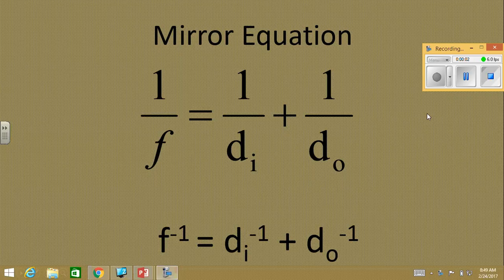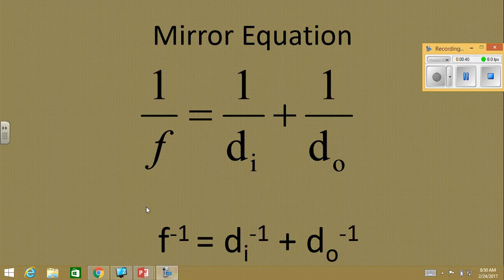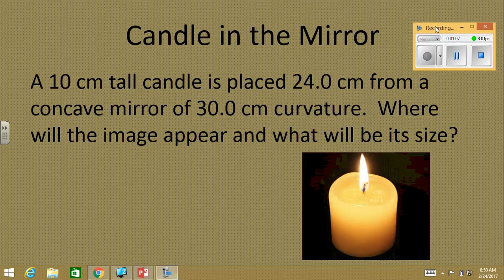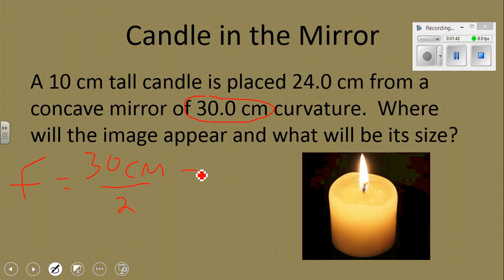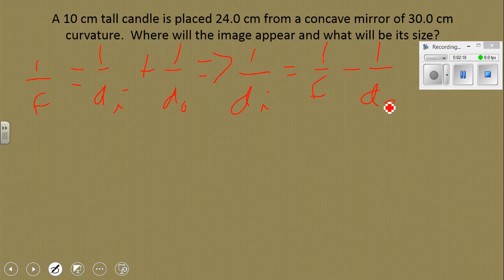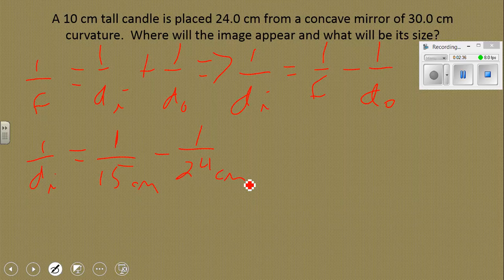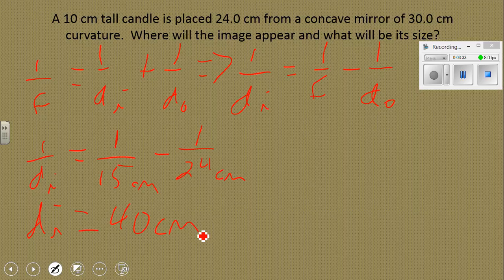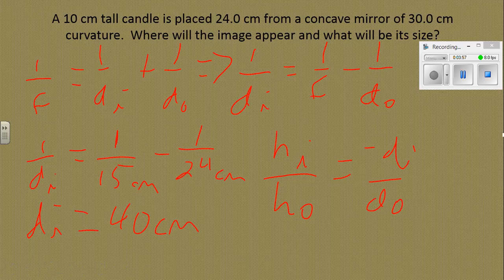Mirror Equation I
Using the mirror equation with your calculator and on a problem